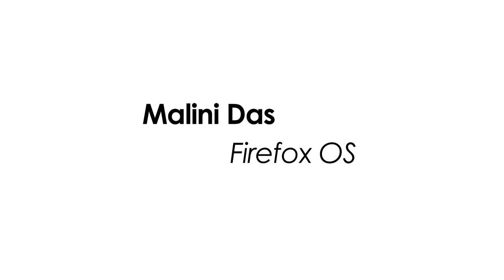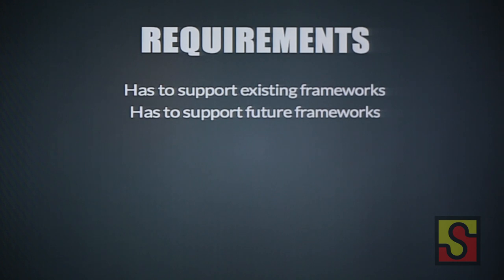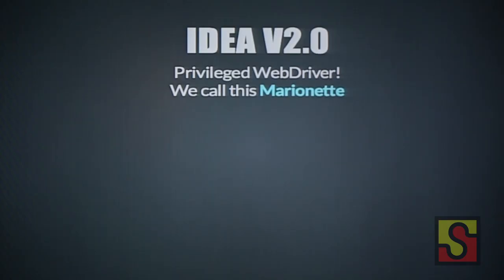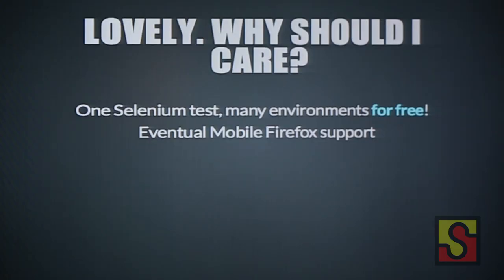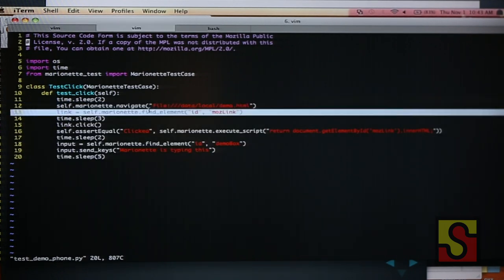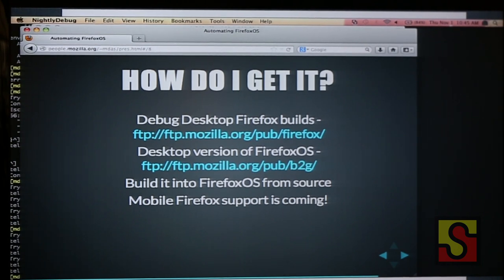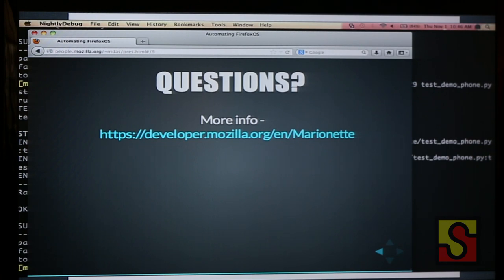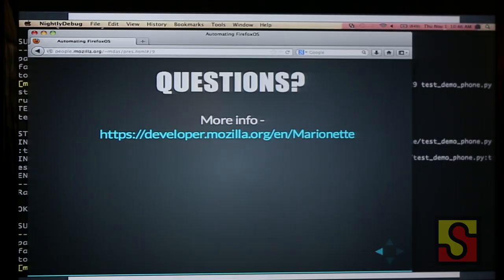Automating Firefox OS: One Solution to Rule Them All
By Malini Das, Mozilla